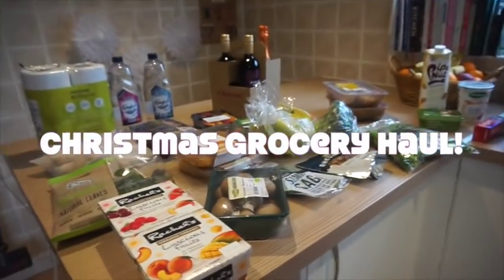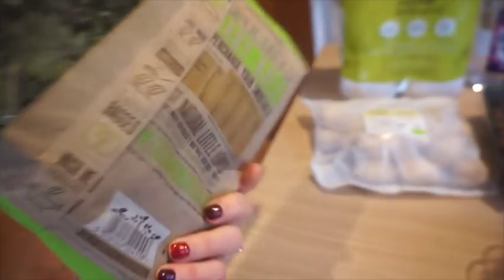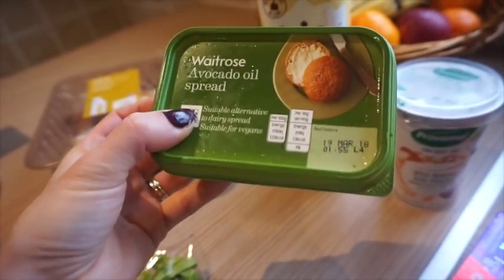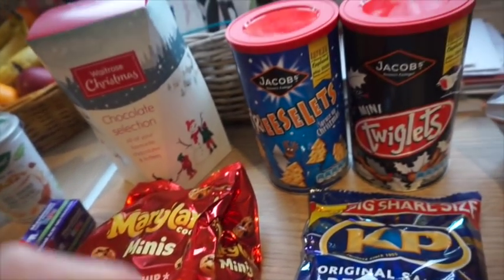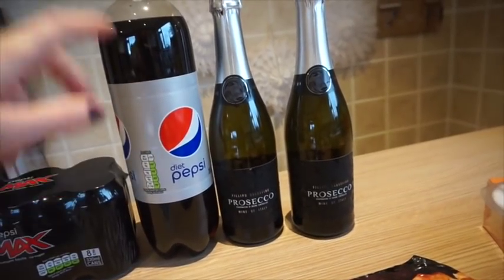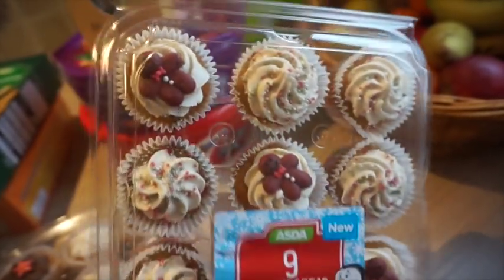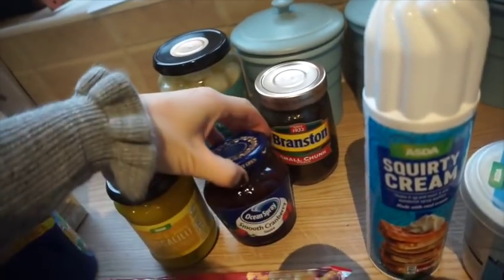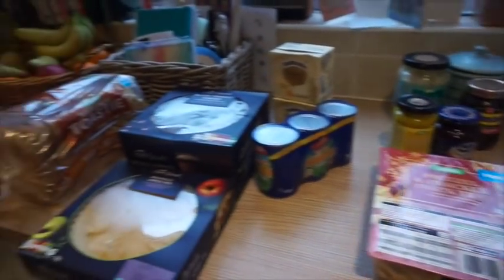CHRISTMAS GROCERY HAUL 2017!